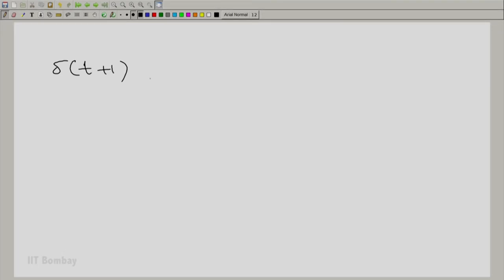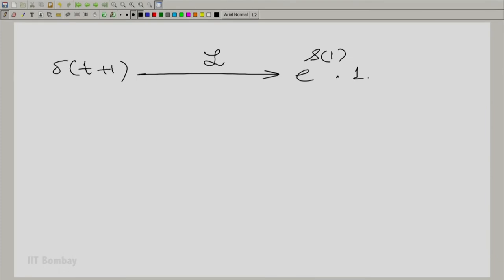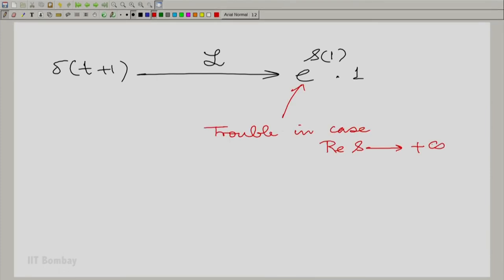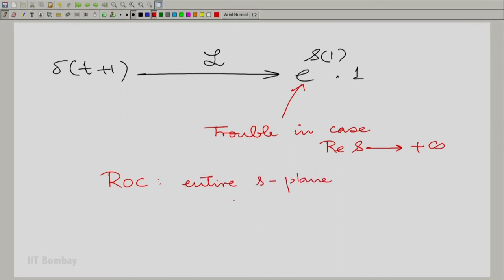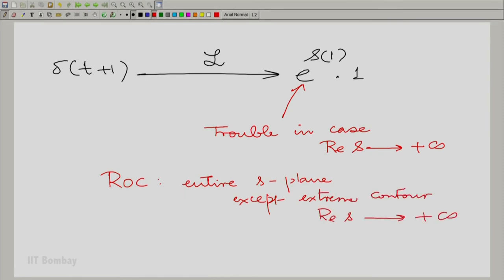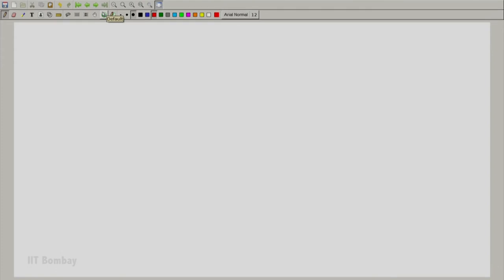EE210x S407 Property Two - Shifting the Signal and its Effect on the Laplace and Z-Transform